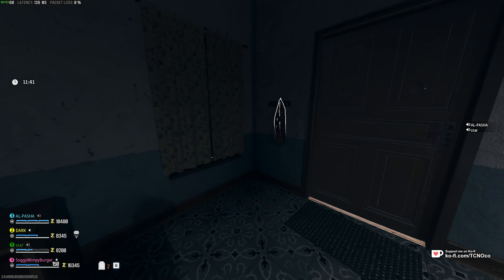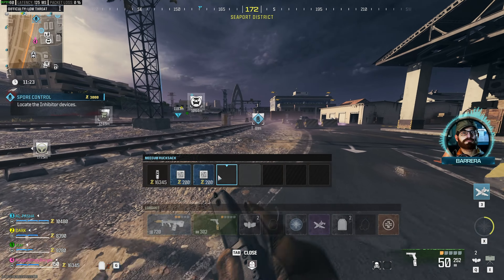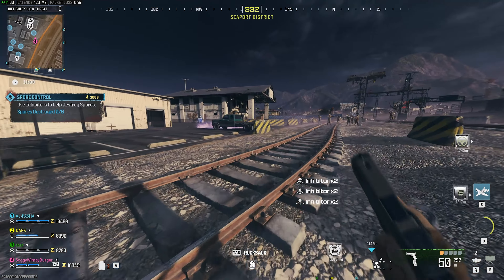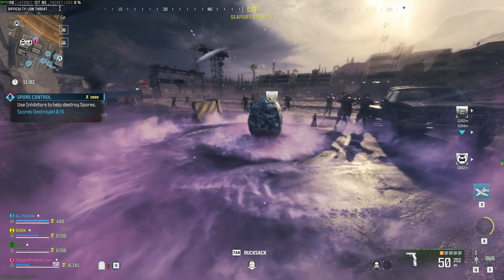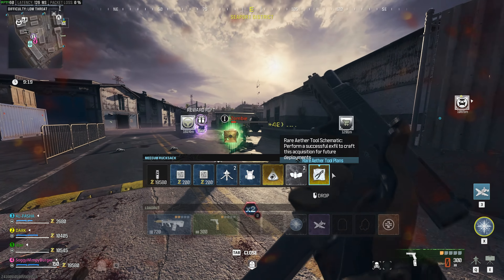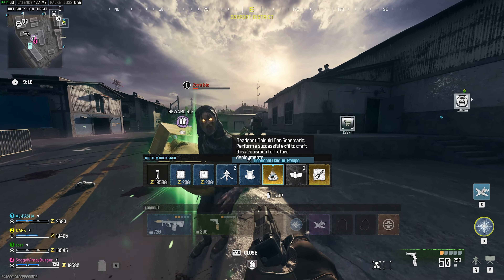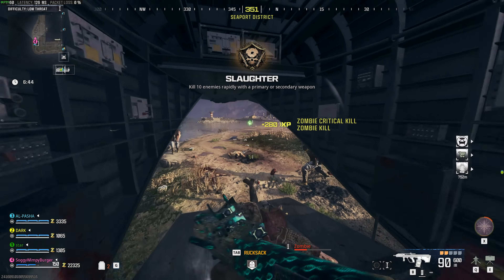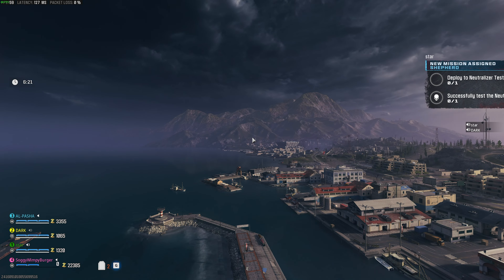Exterminator (Act 2 Tier 5) | MW3 Zombies GUIDE | Quick/Solo | MWZ Mission Tutorial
This video shows you how to complete Exterminator, an Act 2 Tier 5 MW3 Zombies mission! By the end, you'll know How to Complete a Spore Control Contract, Complete the Contract in under 2 minutes and 30 seconds, and finally, Obtain Rare Aether Tool Schematic and Exfil.

Timestamps:
0:00 - Intro
0:15 - Complete a Spore Control Contract
1:10 - Complete the Contract in under 2 minutes and 30 seconds
1:23 - Obtain Rare Aether Tool Schematic and Exfil